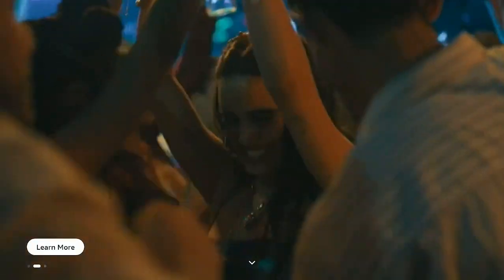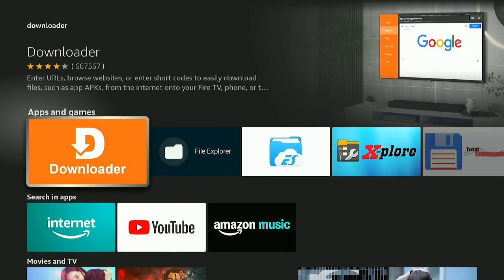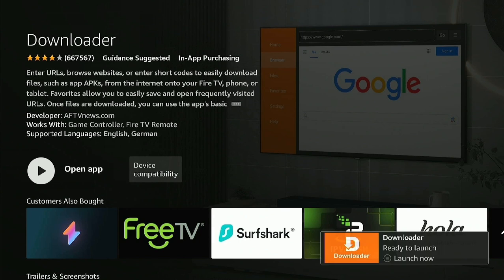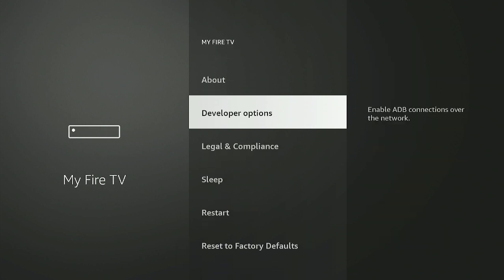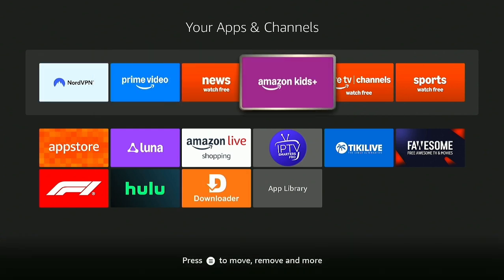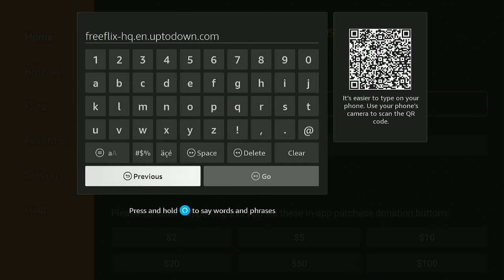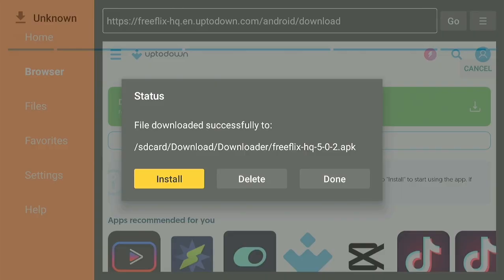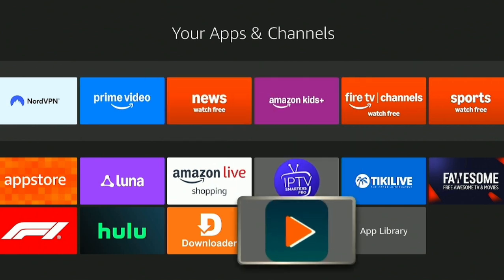Flix HQ App Install on FireStick 🔥 Easy Setup Guide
Flix HQ is a lightweight and easy-to-use streaming app that offers a smooth viewing experience, fast navigation, and a clean interface. It works great on FireStick, FireStick Max, and Android devices, making it a popular choice for users who want simple and reliable streaming.
In this tutorial, you’ll learn how to: Install Downloader on FireStick
Enable unknown apps settings
Download and install Flix HQ safely
Set up Flix HQ for the best streaming experience

⚠️ VPN Reminder:
When using third-party streaming apps, it’s always recommended to use a VPN to protect your privacy and avoid ISP tracking. A reliable VPN can help keep your connection secure while streaming on FireStick.

flix hq app
flix hq firestick
flix hq firestick max
how to install flix hq on firestick
flix hq app firestick
flix hq android
flix hq streaming app
free streaming app firestick
firestick free movies
firestick apps 2026
best firestick apps
firestick streaming apps
downloader firestick
i#firesticktips nstall apps on firestick
firestick tutorial
firestick tips and tricks
jailbreak firestick
firestick setup guide